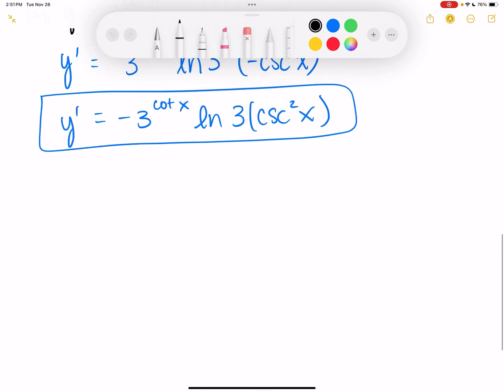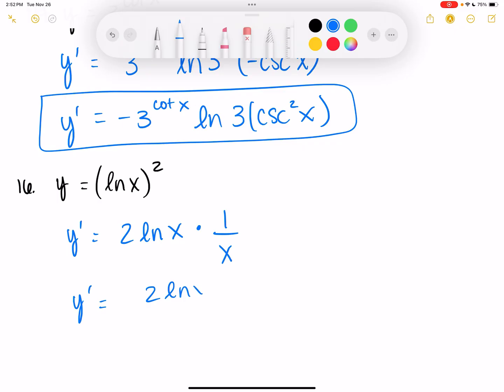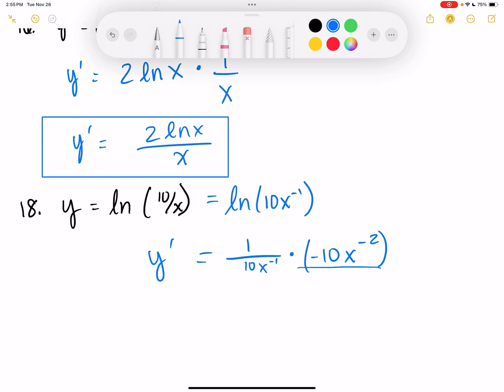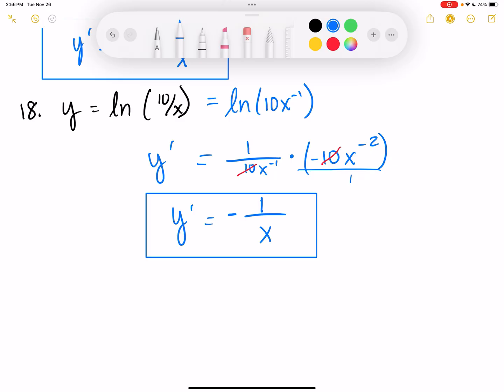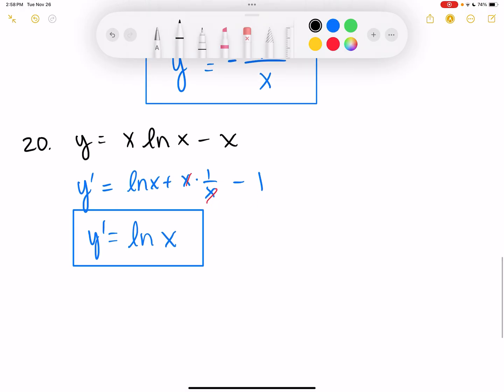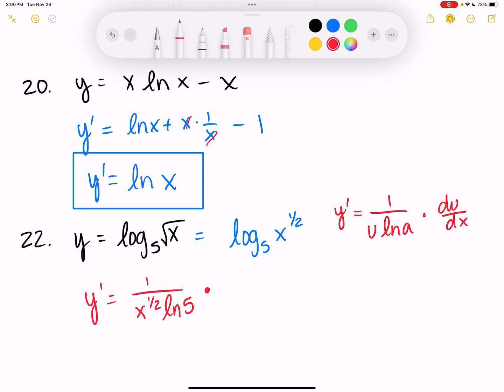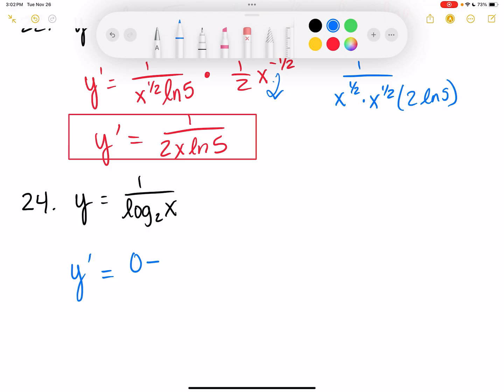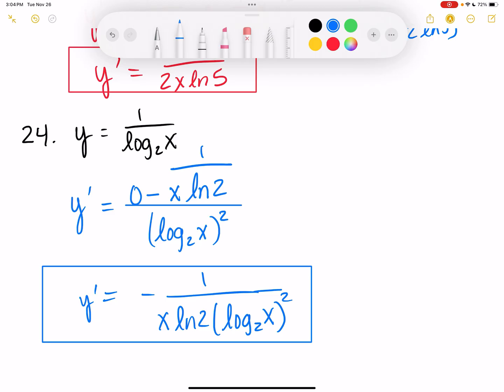AP Calculus 4.4 Derivatives of Exponential and Logarithmic Functions part 2